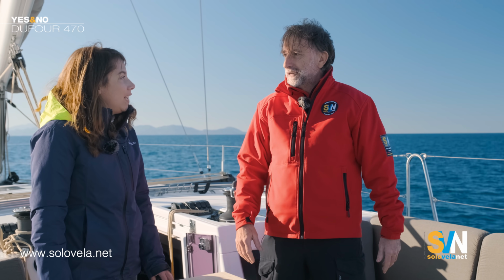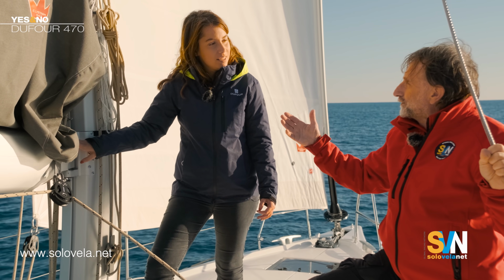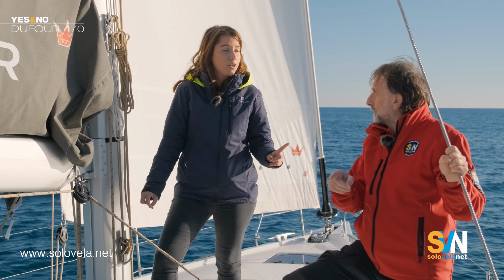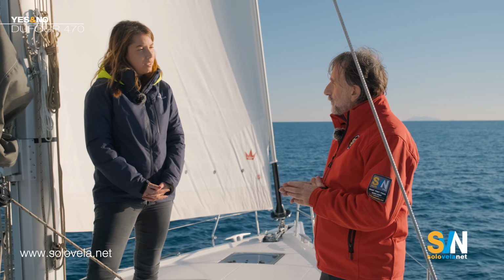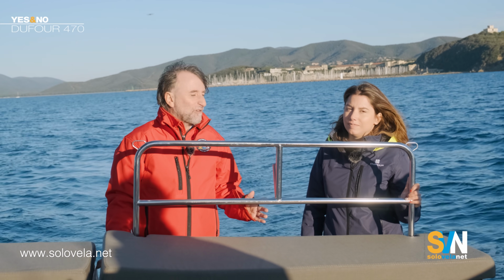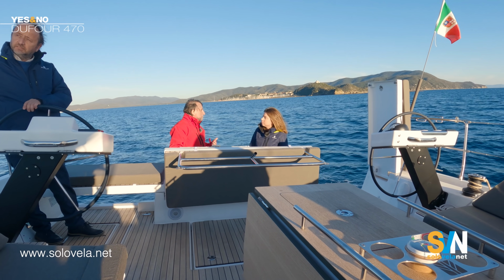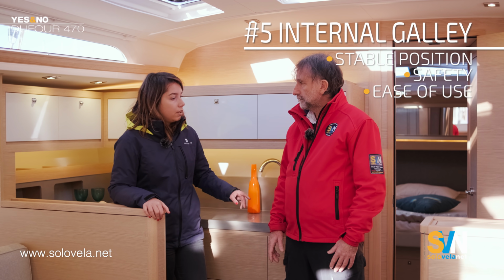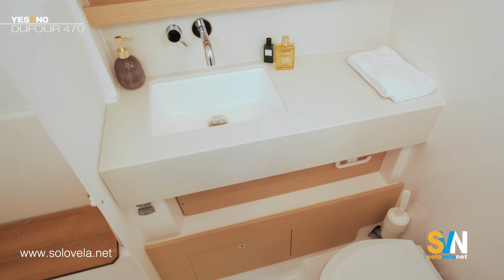Dufour 470 YES&NO - 5 points of the boat compared with 5 points of the competition.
Dufour 470 is one of the enormous successes of the Dufour boatyard. In this video, SVN compares the 5 qualities of this boat to the 5 qualities of the competition.
We went to shoot the video in Punta Ala in Tuscany (Italy) guest of Race Nautica, the second dealer Dufour in the world. To speak about the 5 boat's quality is Giovanni Tarantino, CEO of Race Nautica and Micaela Bravo, that show Gabriel Poole the inside of the boat.